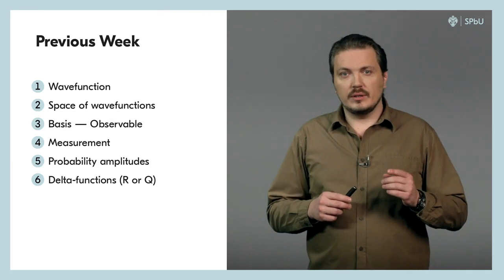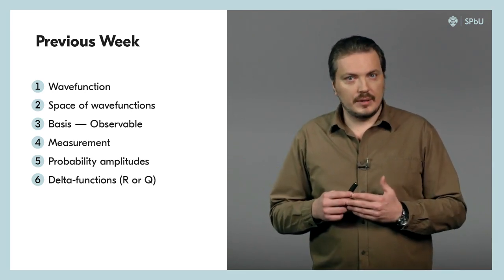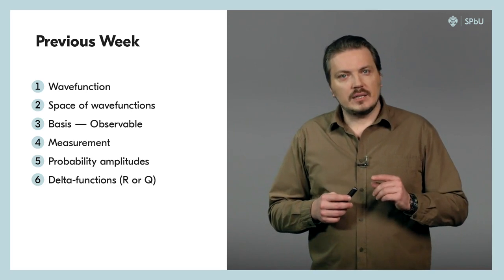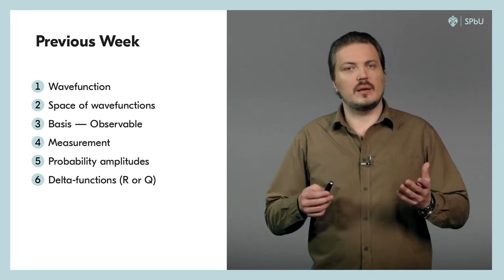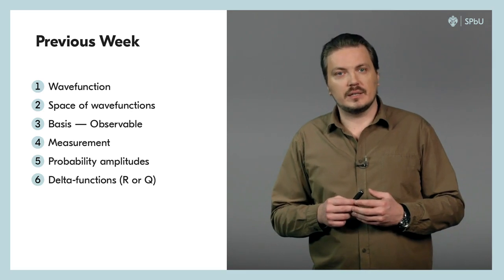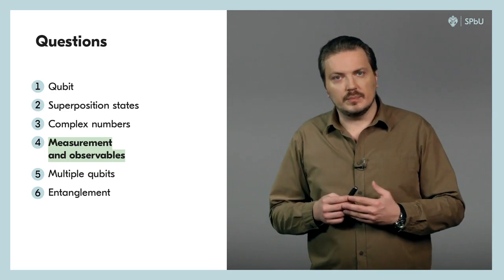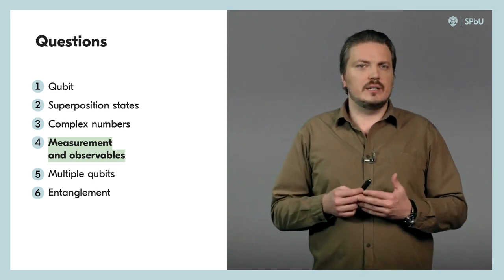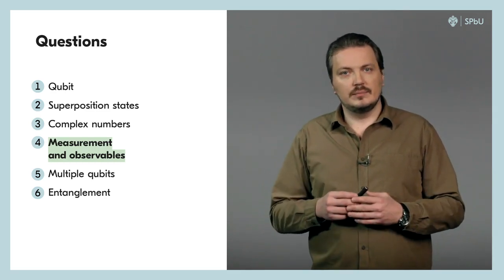Lecture 14 - The origin of the mathematical model part-2 | Quantum Computing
A lecture which describes how the origin of the mathematical model in quantum computers.